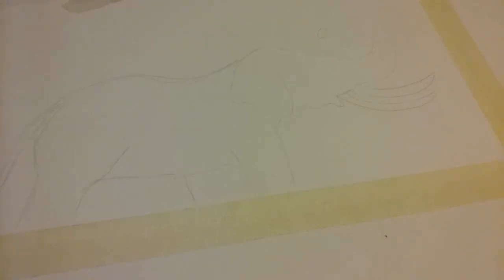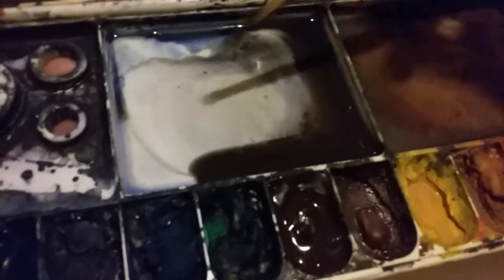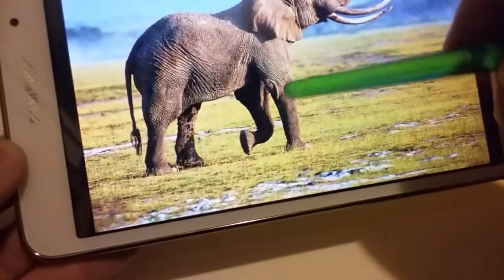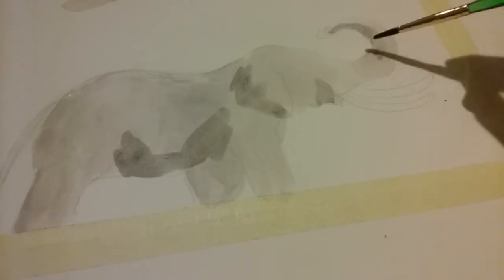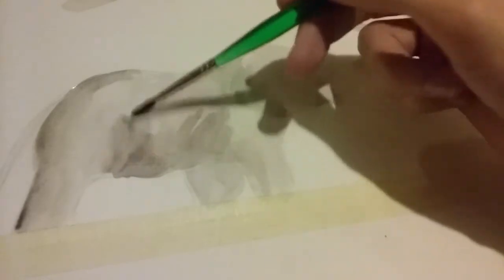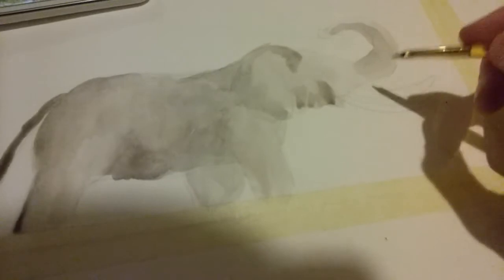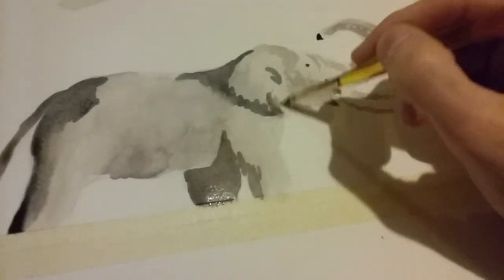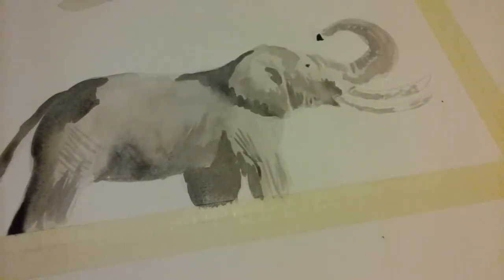How to Paint a Watercolor Elephant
Painting an elephant. Anyone can do it. Here I break it down for you and show you how easy it can be. If I missed explaining anything or if you have a question, let me know!